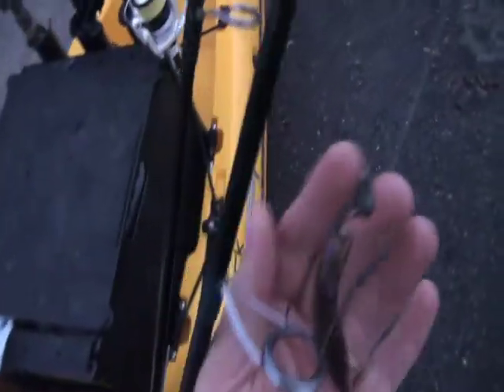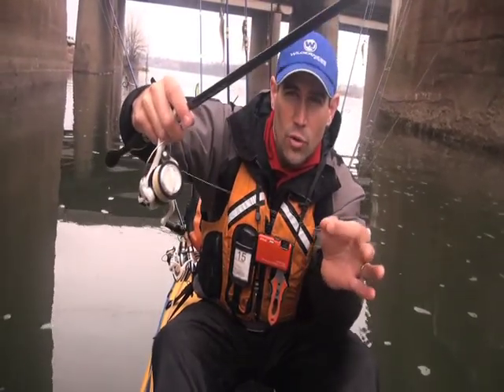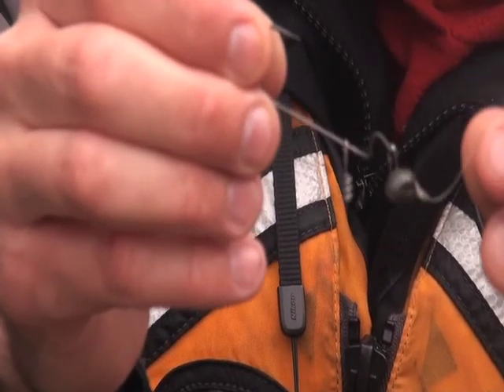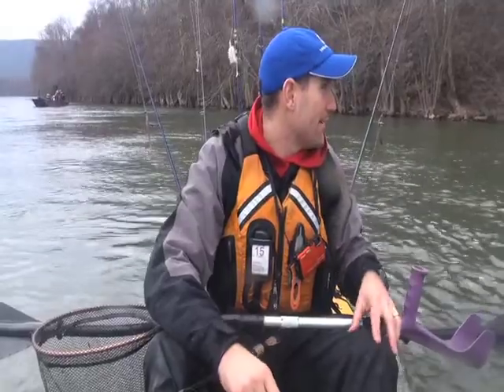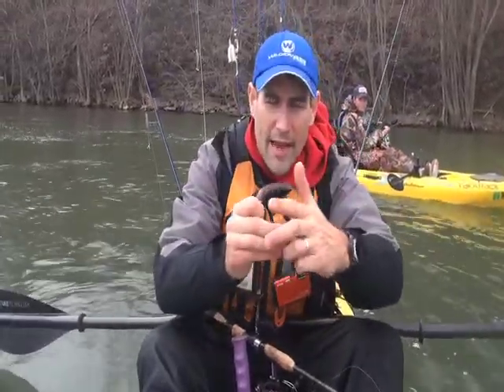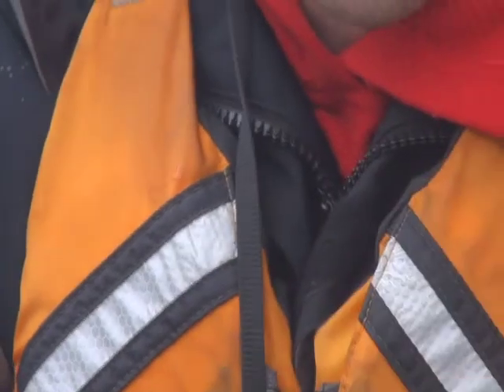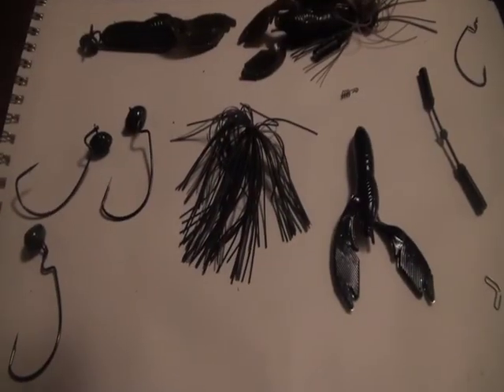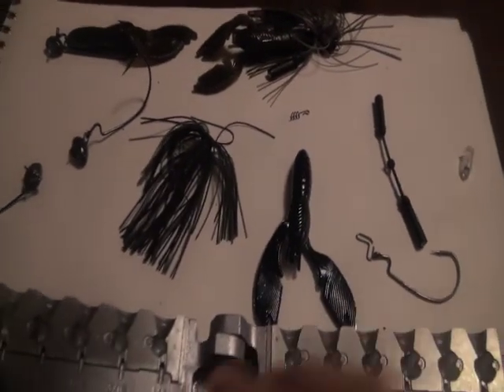Swing jig smallmouth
This tutorial shows how to make and use the swing jig, a great presentation for river smallmouth bass.